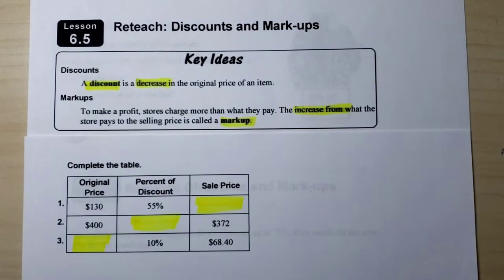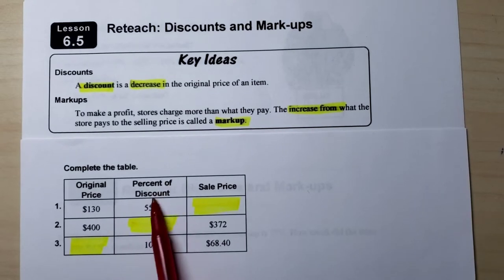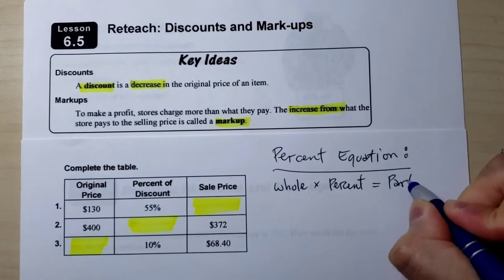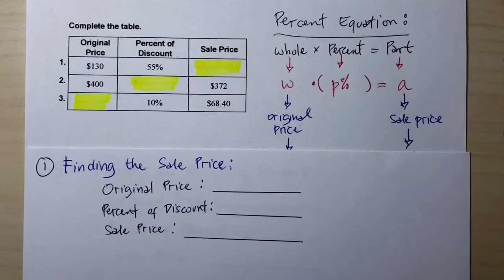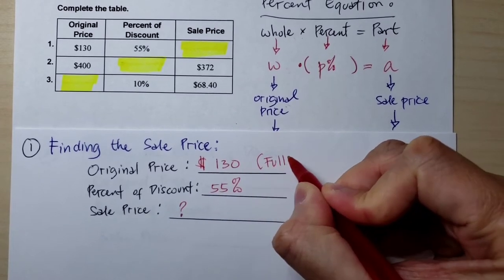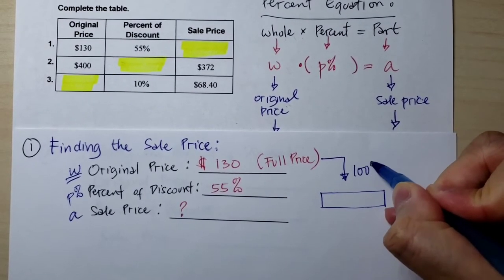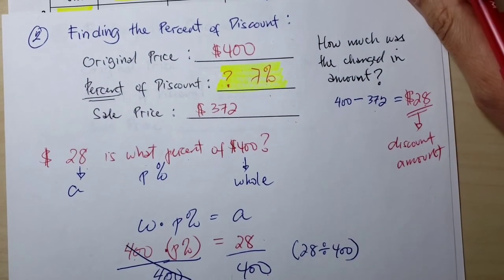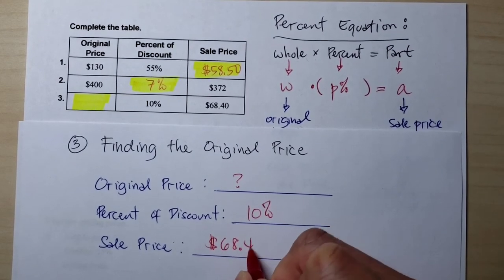Solving Discount Problems (Chapter 6.5) Math 7